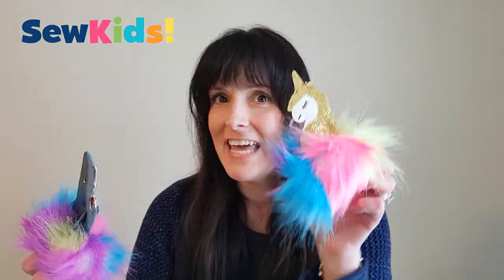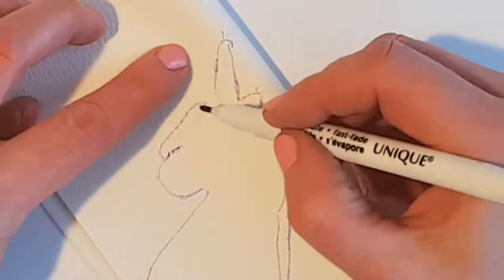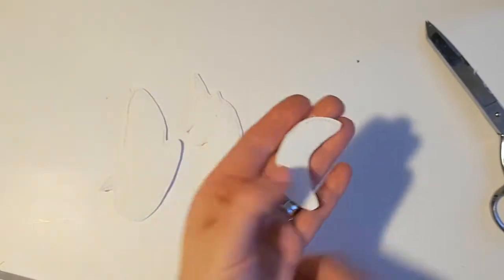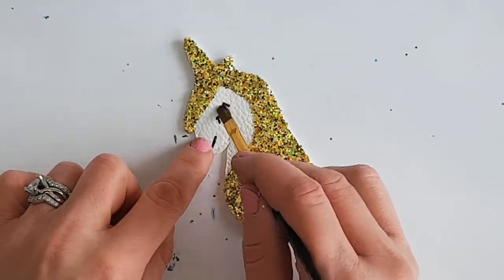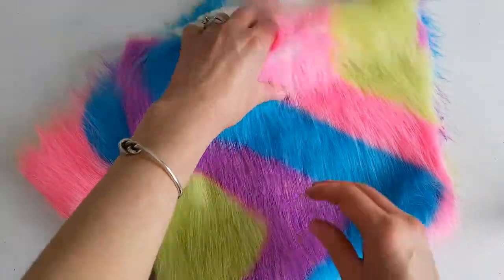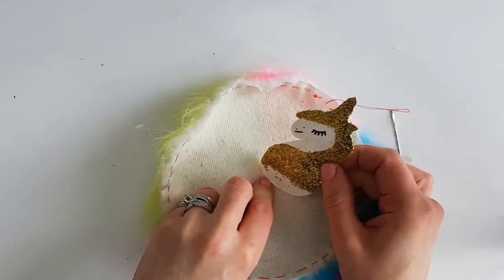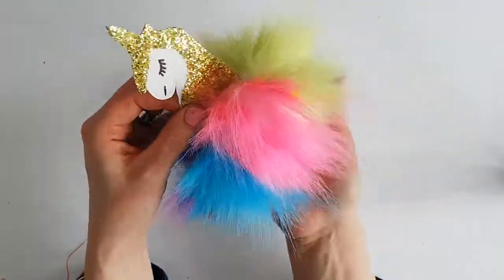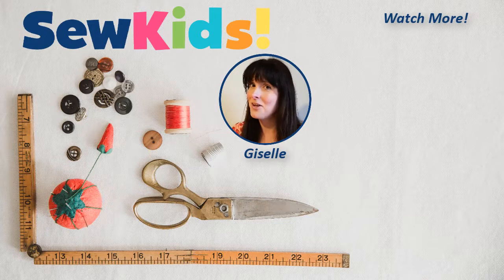How to make a Unicorn Pom Pom Keychain | Shark Keychain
In this tutorial, you will learn how to make an adorable Furry Unicorn Pom Pom Keychain or if you prefer, try the Shark Pom Pom Keychain. This makes for a great bag charm / backpack accessory as well.

Download the free project guide here:

Become a SewKid!

Prefer to get my updates and free project patterns delivered straight to your e-mail inbox?

This channel is dedicated to teaching kids how to sew. Sewing for Beginners has never been sew fun! We are excited to share our easy sewing projects for kids with you! As you learn from our sewing lessons, you will be able to create your own amazing sewing projects. SewKids! is committed to helping you express your creativity through sewing!

for more video tutorials. Learn how to express your creativity through sewing!

Credits:
End Card Photo by Matthew Henry from Burst